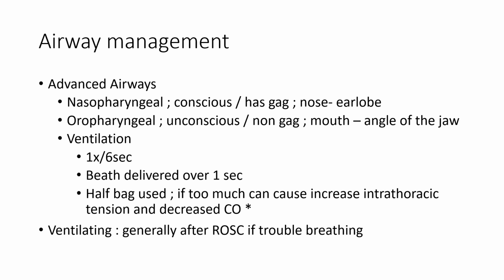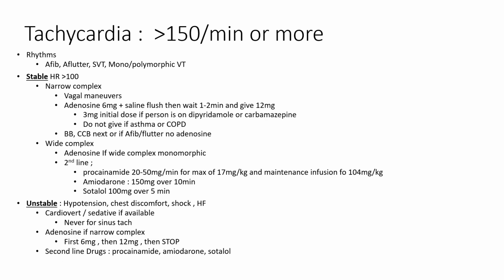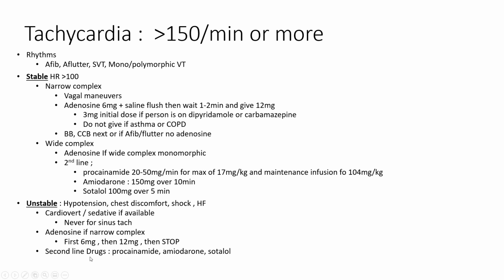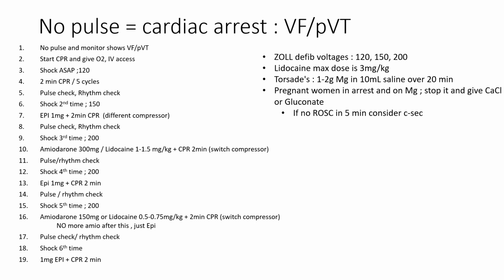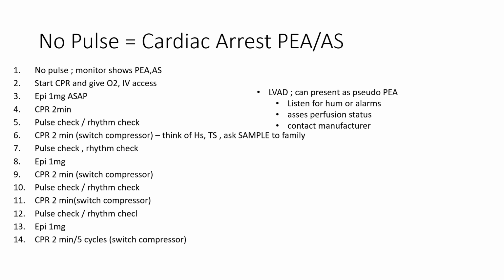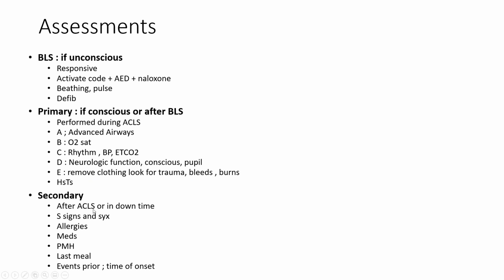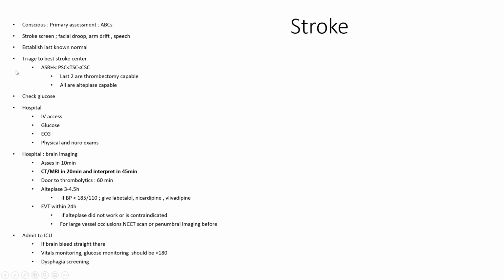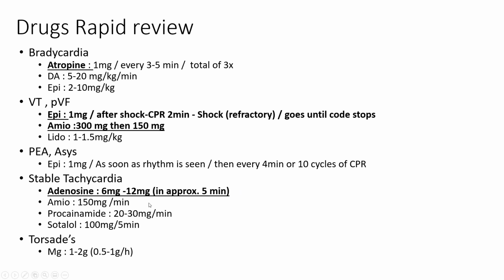ACLS Test Review / Situations (AHA)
A revision for anyone learning for the American heart association (AHA) ACLS; advanced cardiac life support test.
VTACH
VFIB
 PEA
 AS
Bradycardia
Tachycardia
rapid review
Airways
Test review